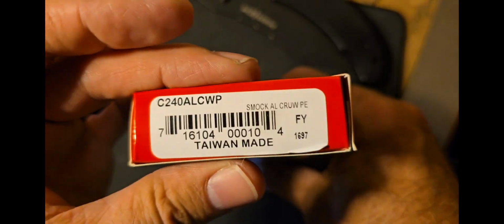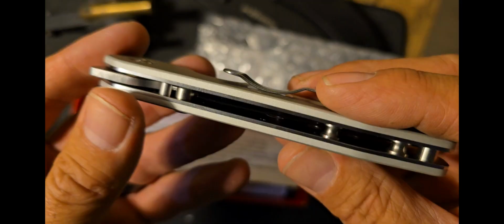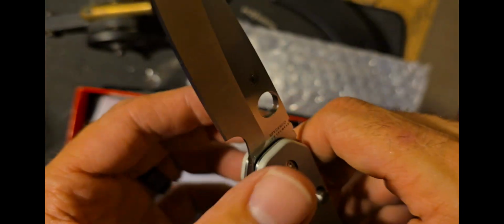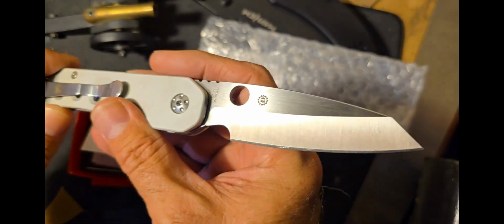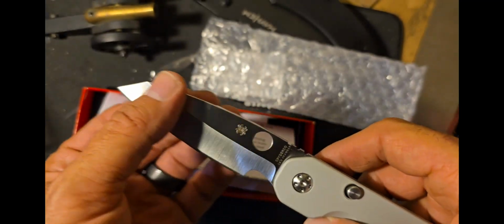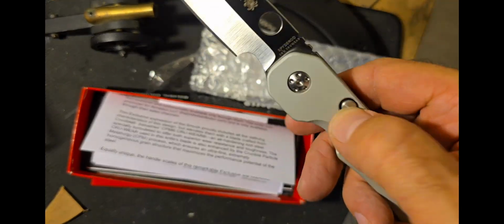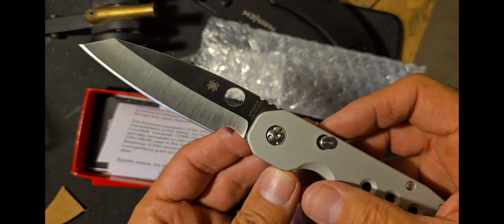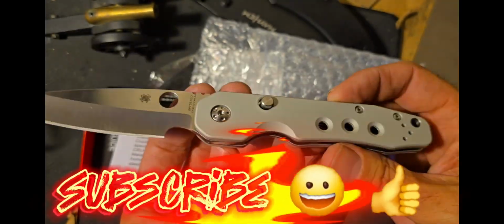Spyderco Smock - Awesome Limited Edition Overview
Spyderco Smock Limited Edition Overview. This is a super cool one!